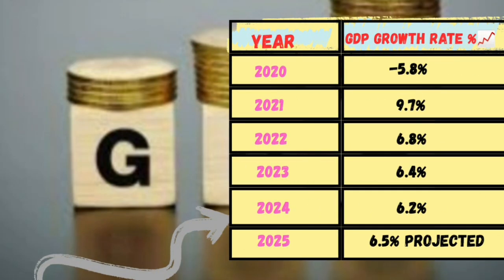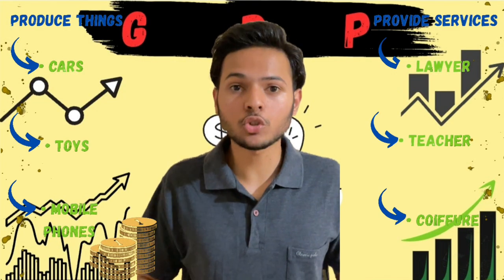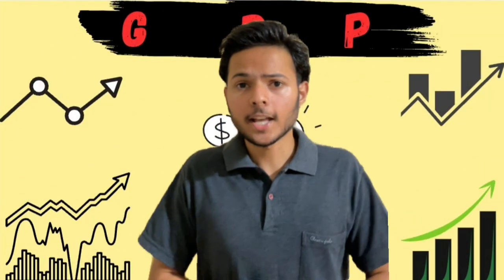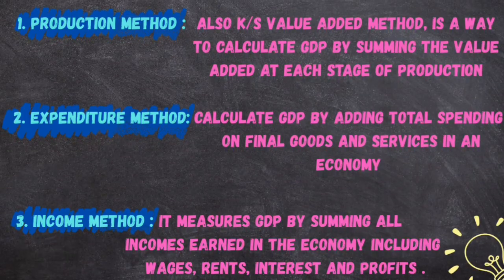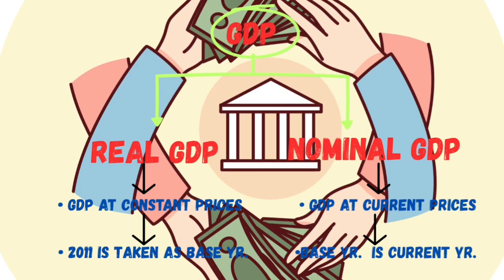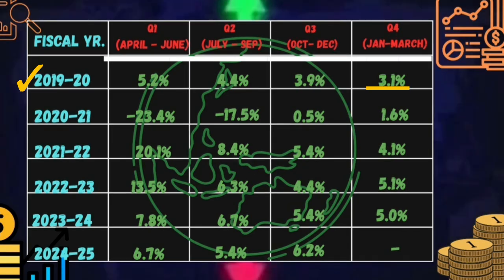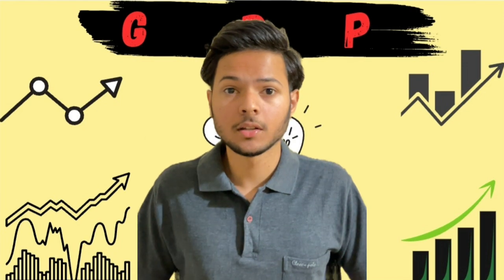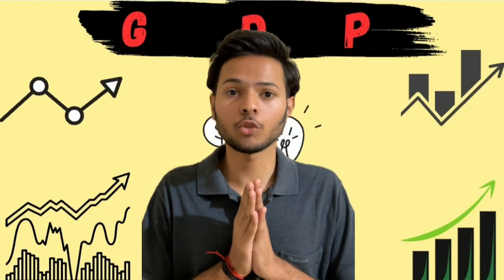What is GDP ?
GDP (Gross Domestic Product) is the total monetary value of all final goods and services produced within a country's borders in a specific time period (usually a year or a quarter).

In simple terms:
GDP tells us how big and healthy a country’s economy is.

Types of GDP:

1. Nominal GDP:

# Measured at current market prices, without adjusting for inflation.

# Shows the actual value in the year measured.

2. Real GDP:

# Adjusted for inflation, shows the true growth by removing the effect of rising prices.

# Better for comparing over time.

3. GDP per capita:

# GDP divided by the population.

# Indicates average income or standard of living.

Example:

* If India produced all goods and services worth ₹300 lakh crore in 2024, then its GDP for 2024 is ₹300 lakh crore.

You can check India's GDP data on the following official government websites:

1. Ministry of Statistics and Programme Implementation (MoSPI)

Publishes GDP estimates, National Accounts Statistics, and other economic indicators.

2. Reserve Bank of India (RBI)

Provides GDP data, economic surveys, and monetary policy reports.

Shares economic growth projections and policy insights.

4. Economic Survey (Ministry of Finance)

Publishes annual economic surveys, including GDP trends.

5. Central Statistics Office (CSO) – Part of MoSPI, releases GDP data within the MoSPI portal.